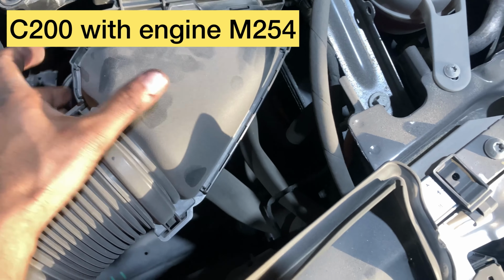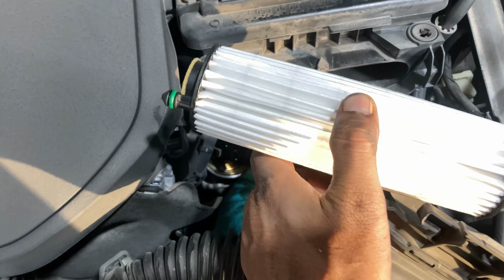C200 Engine oil change/MODEL 206 /MODEL YEAR 2022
Mercedes Benz C200 Engine oil change
Model year -2022
MODEL -C206
ENGINE -M254 INLINE 4 CYLINDER
ENGINE OIL GRADE -0W20
ENGINE OIL CAPA-6L